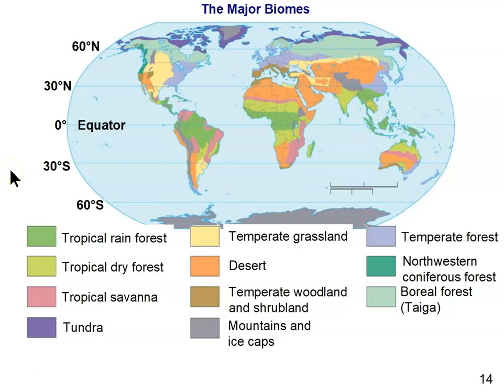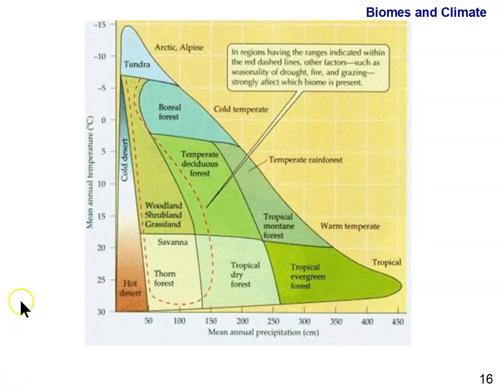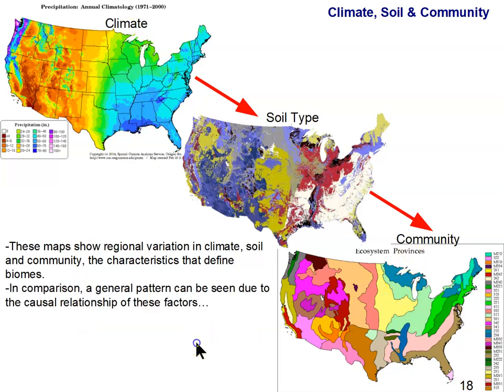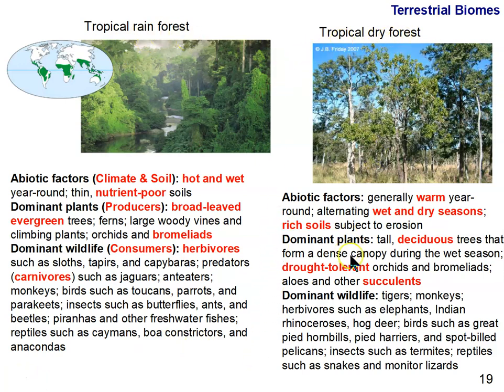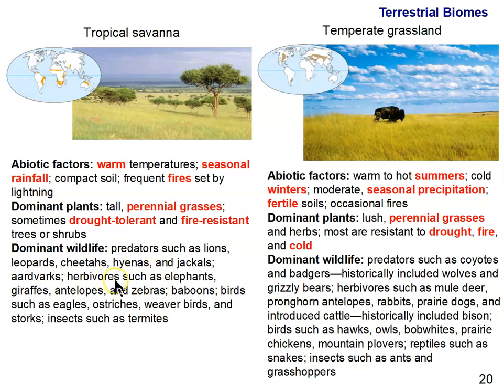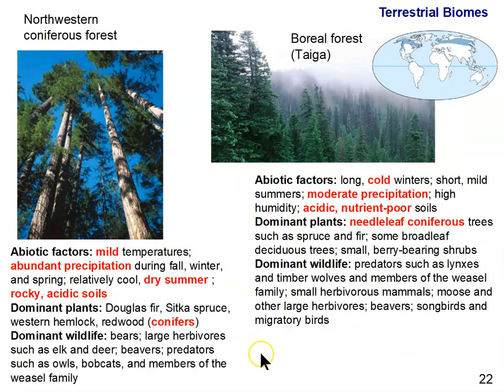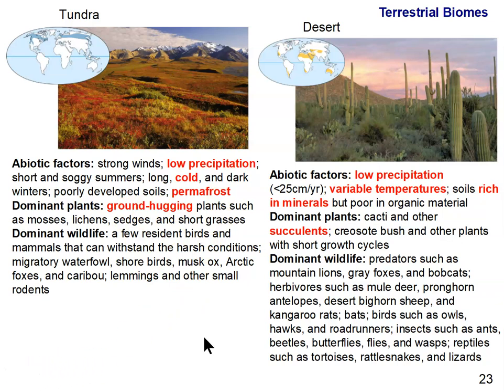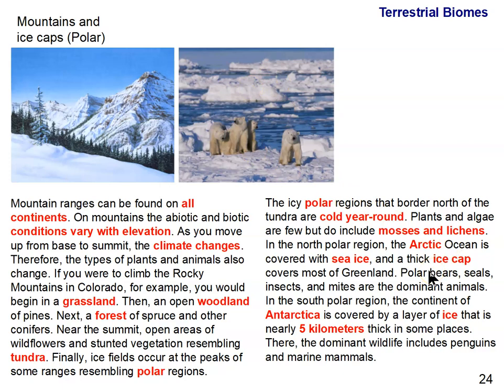Biomes!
Mr. Z. tries to explain what makes different biomes different!